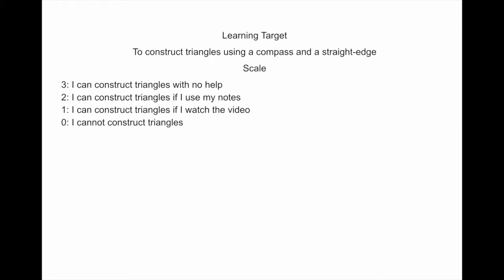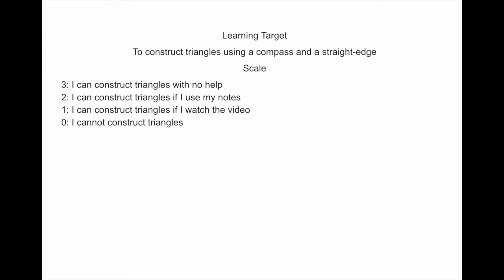Compass Constructions Part 2